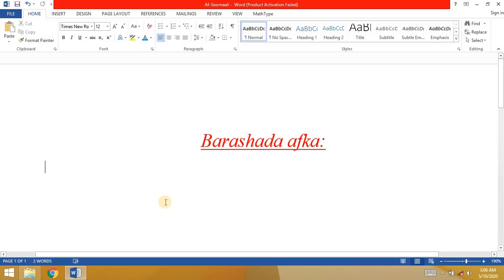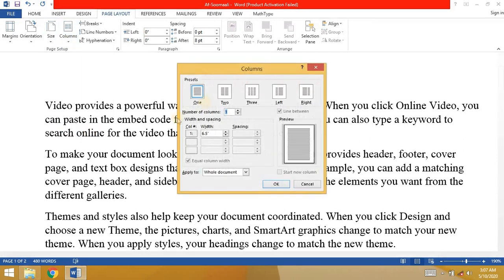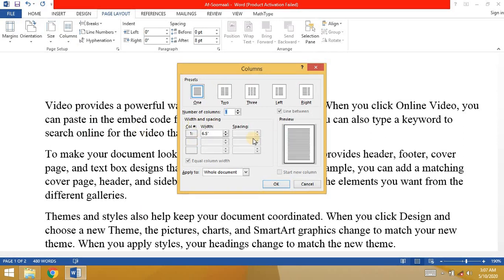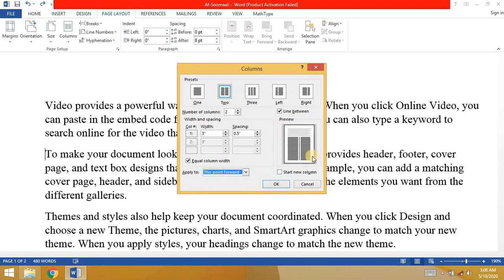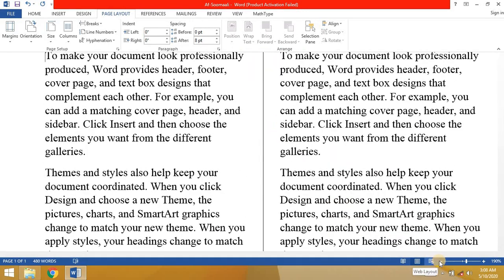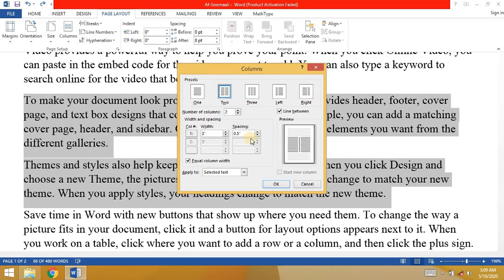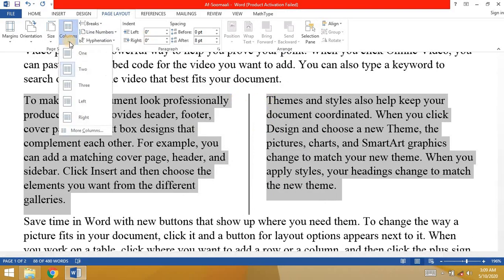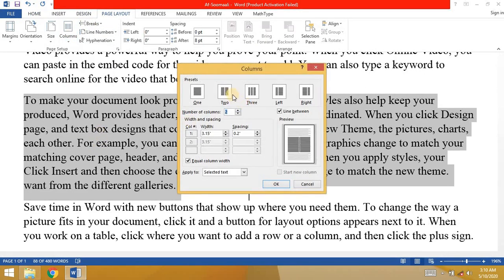11. Two Columns - Ms. Word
Sida bogga loogu kala baro labo qayb.